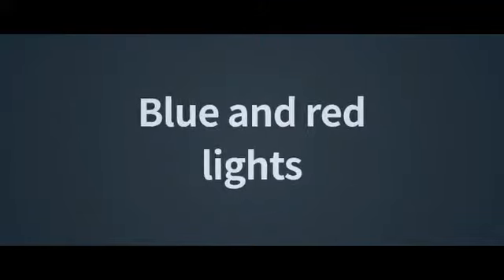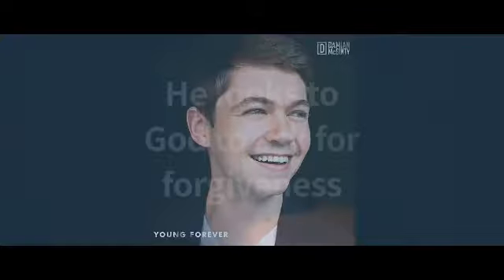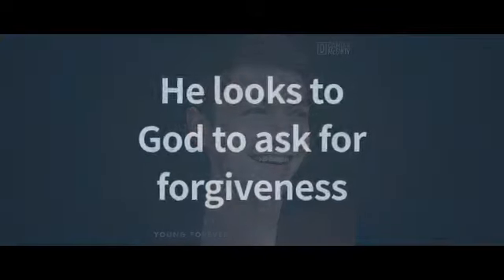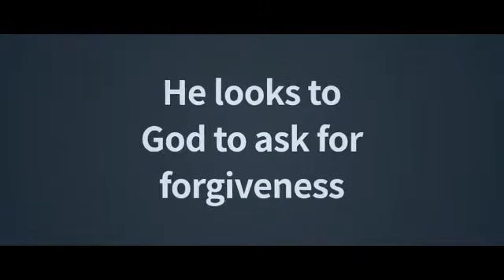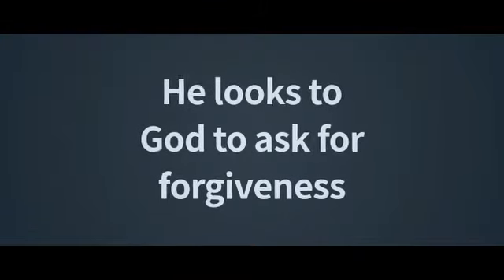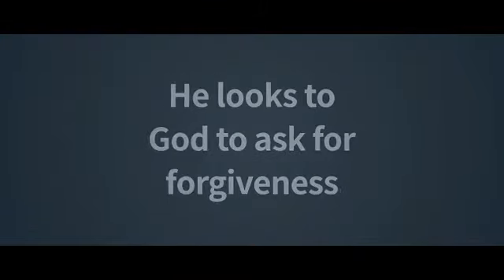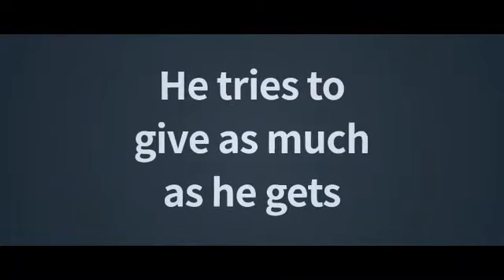Damian McGinty - Blue and Red Lights (Letra/Lyrics)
Letra de la canción "Blue and Red Lights" de Damian McGinty, publicada el 22 de Marzo de 2019 en el álbum Young Forever.
Lyric video of "Blue and Red Lights" by Damian McGinty, published on March 22, 2019 on the album Young Forever.

¿Quieres que haga los vídeos de tu álbum favorito?
Ahora puedes hacerlo, con una pequeña donación voluntaria, haz click en en enlace de Donaciones y tendrás la decisión en tus manos!
Para más información ponte en contacto conmigo a través de mis redes o correo personal.
Do you want me to make the videos of your favorite album?

*MIS REDES*
Mi Facebook: